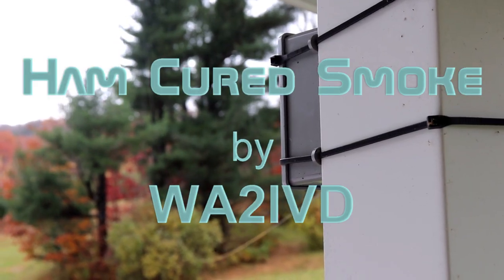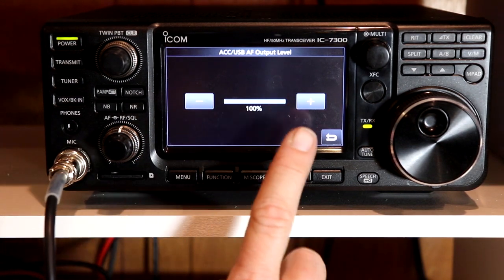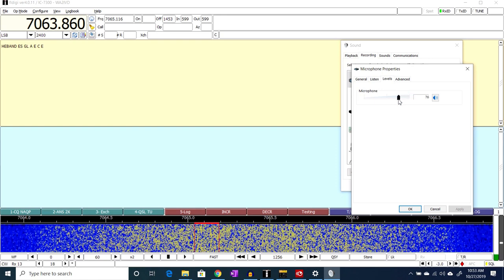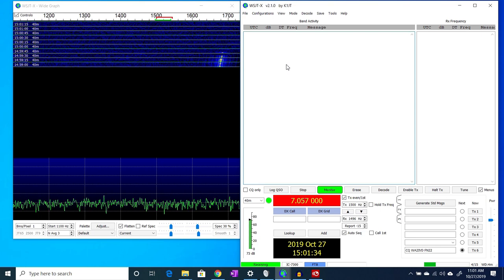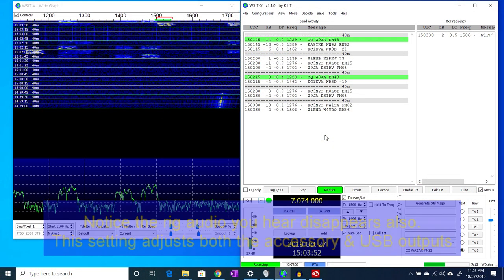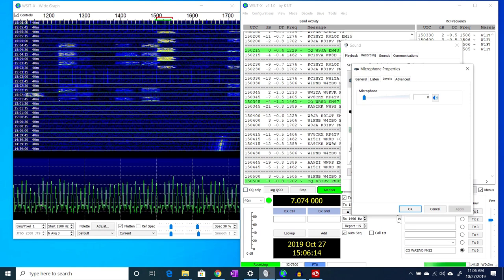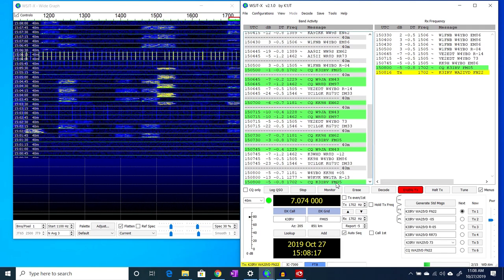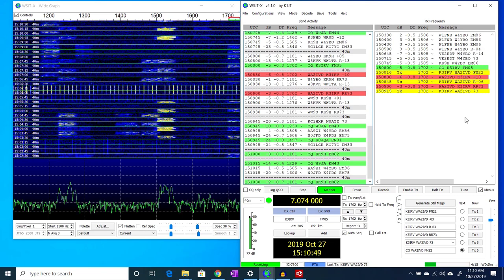Icom IC7300 A to Z #26 USB Receive audio settings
We will complete our USB audio settings by setting our receive levels and we'll finish up by making an FT8 contact to test everything out.